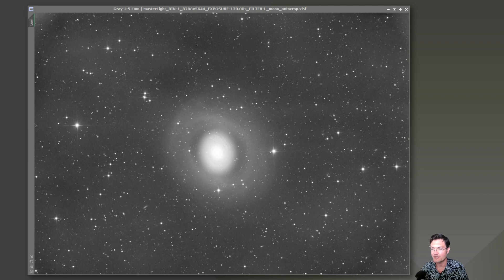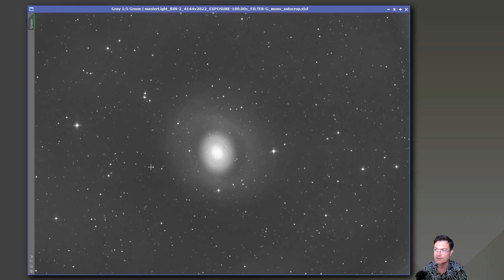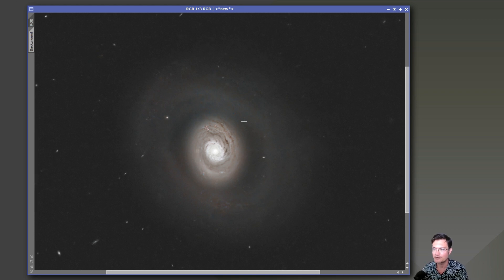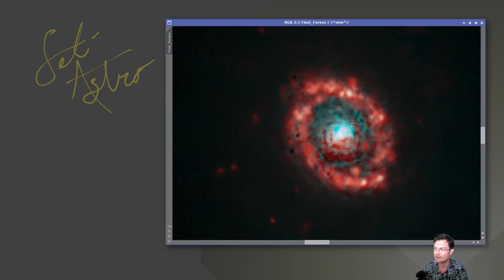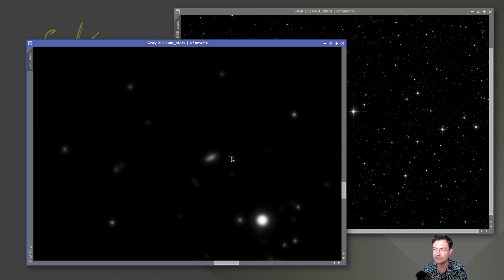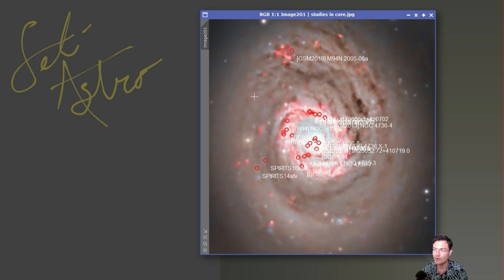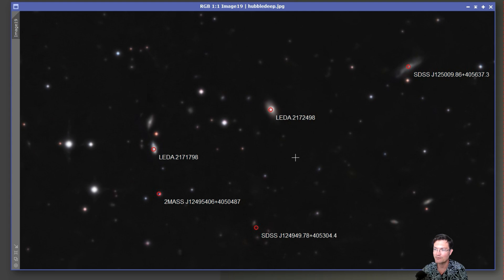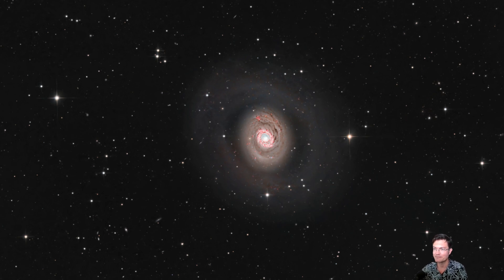Swirl Into the Eye: The Croc's Eye Galaxy M94